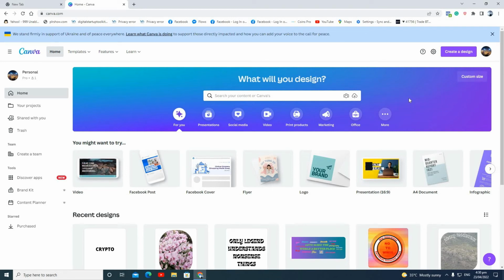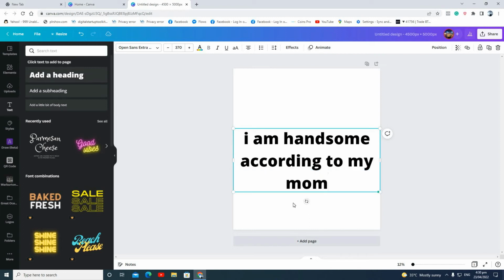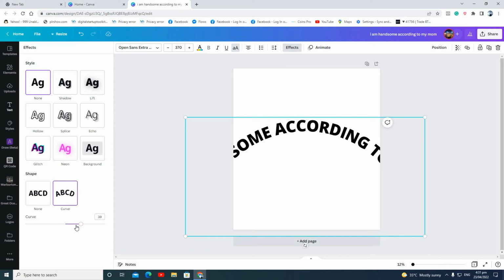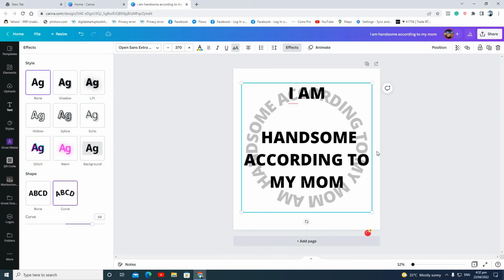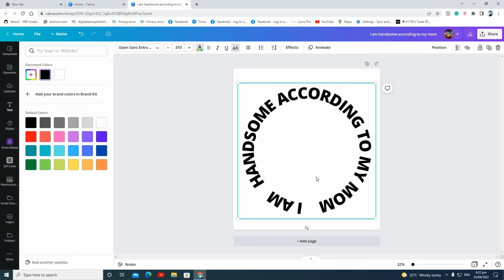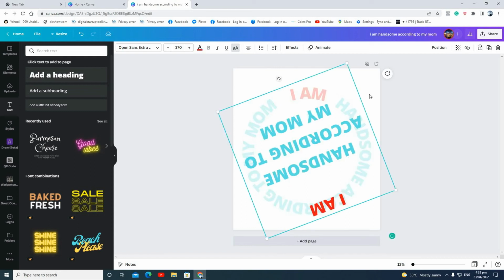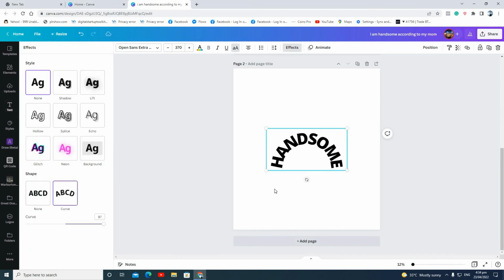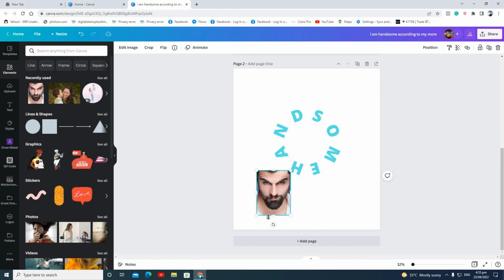HOW TO CREATE CIRCLE TEXT IN CANVA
HOW TO CREATE CIRCLE TEXT IN CANVA. CANVA IS A GREAT PLATFORM, SOFTWARE, APPLICATION FOR CREATIVE DESIGNING. IT IS BEST  TO EDIT PICTURES FOR SOCIAL MEDIA ACCOUNT. IT HAS A LOT OF FEATURES FTO CREATE GREATE DESIGN EVEN FOR BEGGINERS.

RECOMMENDED ONLINE STORE FOR YOURSELF OR A GIFT TO A FRIEND:  T-SHIRT, CAPS, STICKERS WITH OUR DESIGN

1. INSPIRATIONAL AND LIFE QOUTES (LIFEHACKDESIGN)
Store for people who wants to think and reflect on the positive side of life:

2. SCENERY AND ANIMALS (SCENERYLIFE)
Store for those who love beaches mountains and animals

3. CRYPTOCURRENCY DESIGNED AND LOGO (CRYPTODESIGNED)
 Store for crypto lovers and investors